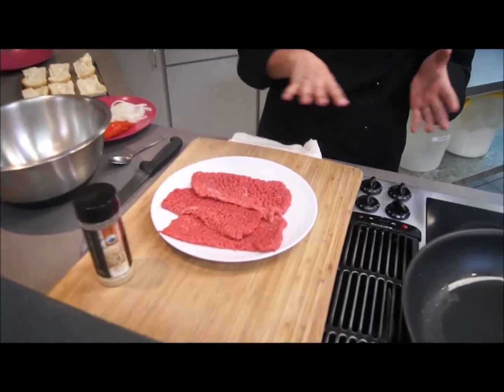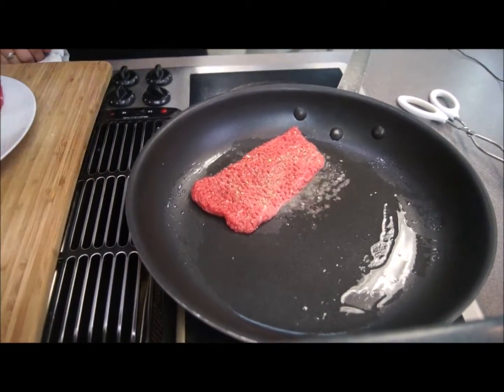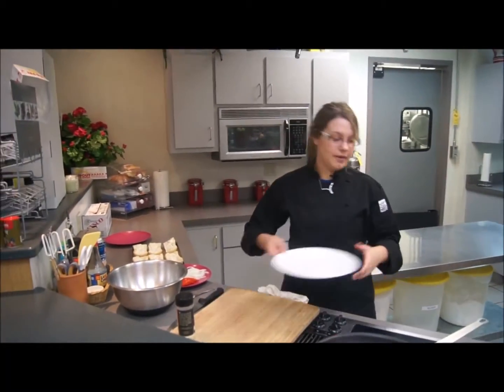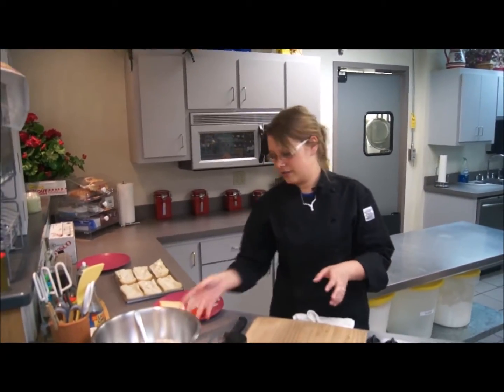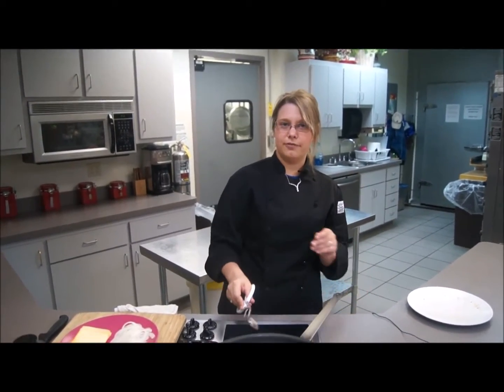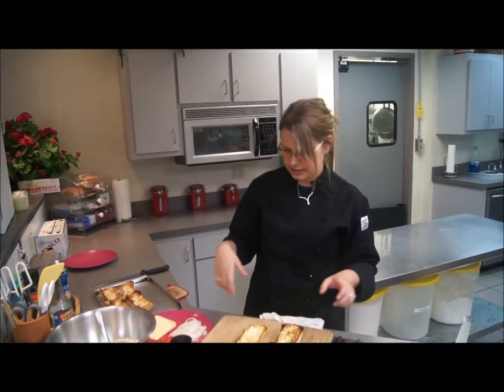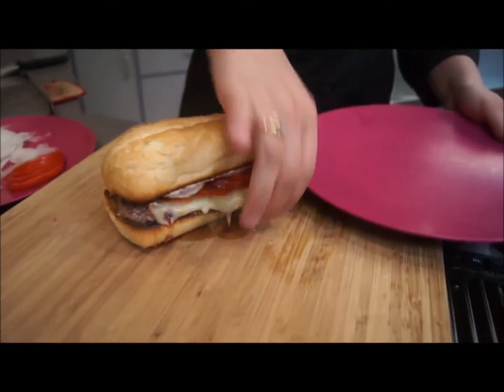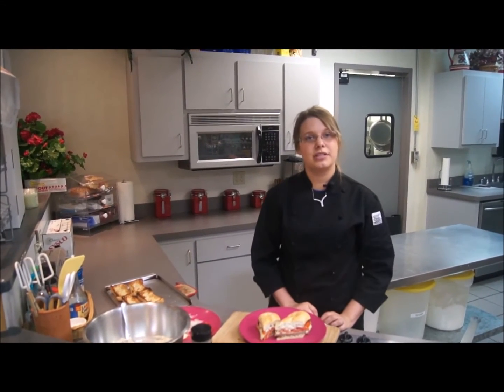Fried Steak Sandwich With Spicy Mayo Recipe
Make a quick and easy lunch or dinner with our Fried Steak Sandwich recipe! We start with a Leahy's Angus Beef Cube Steak, fry it, and top it with a delicious and easy to make Spicy Mayo for a delicious sandwich. Stop by Lake Geneva Country Meats, get all the ingredients and give this recipe a try!